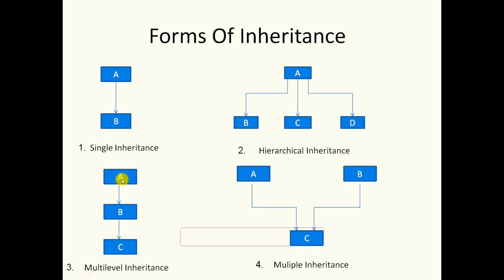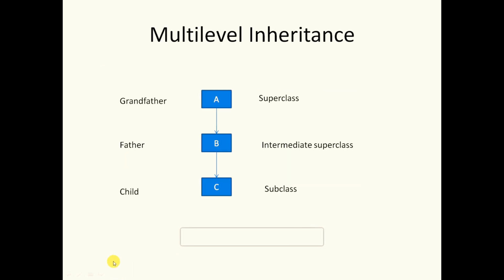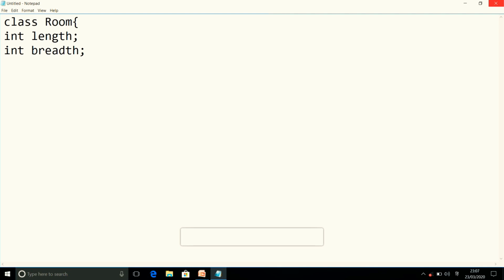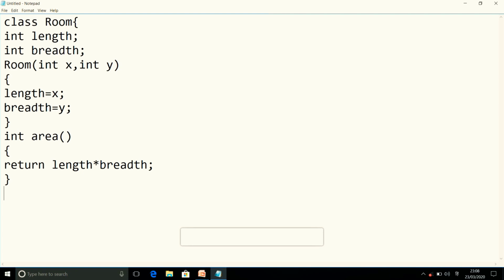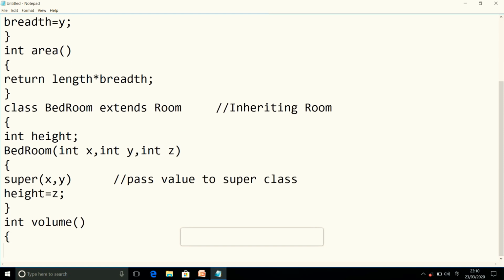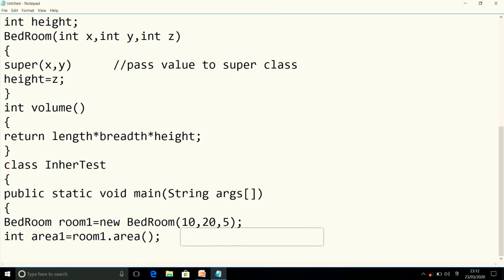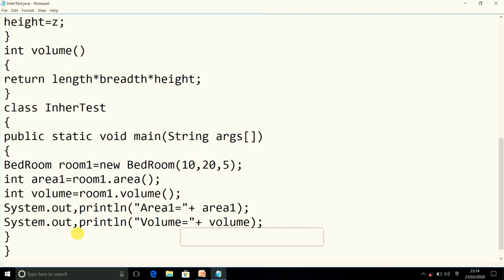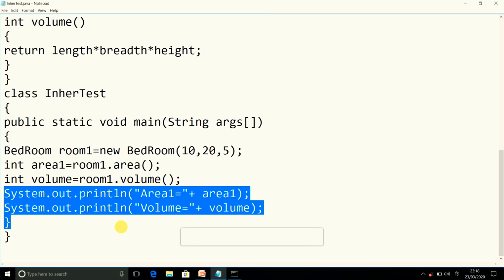Inheritance in Java . keyword extends.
This video is about what is Inheritance in Java .
How to implement inheritance.
We also make a program for inheritance usind extends keyword.

Join us